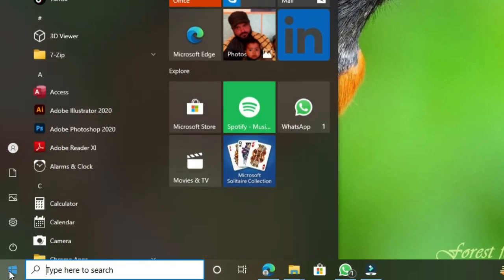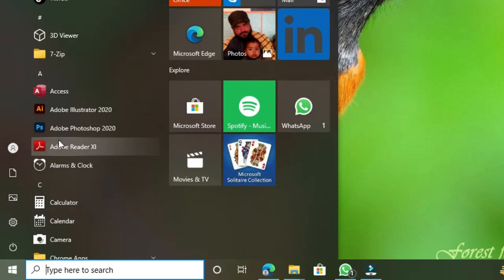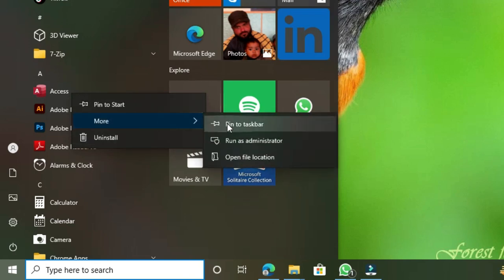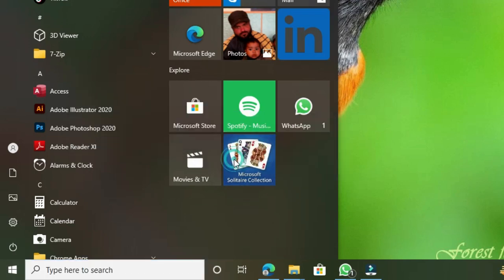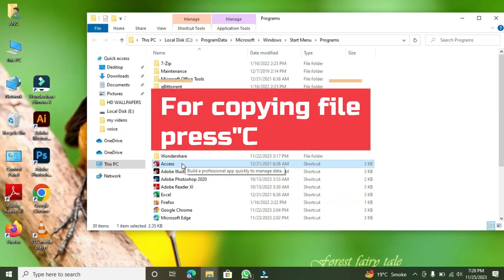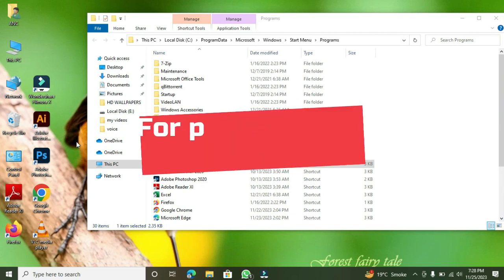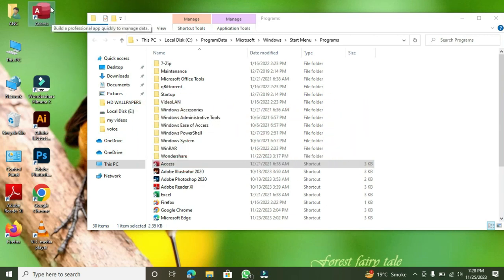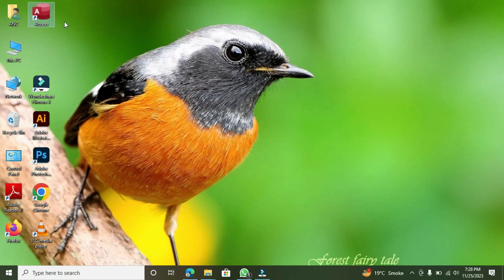How To Add Desktop Icons On Windows 10/11 - IN 1 MINUTE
I show you how to add desktop icons on Windows 10 or 11.

🖥️ Personalize Your Workspace: Adding Desktop Icons on Windows 10/11

Welcome, Windows enthusiasts! In today's tech tutorial, we're delving into the customization realm to elevate your desktop experience. Join me as we explore the quick and easy steps to add desktop icons on both Windows 10 and 11. Let's make your desktop uniquely yours!